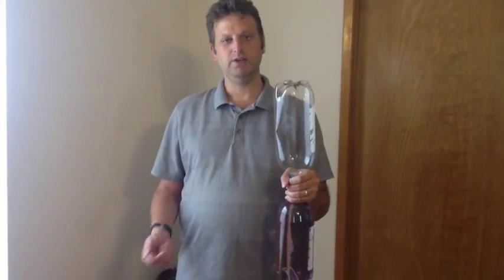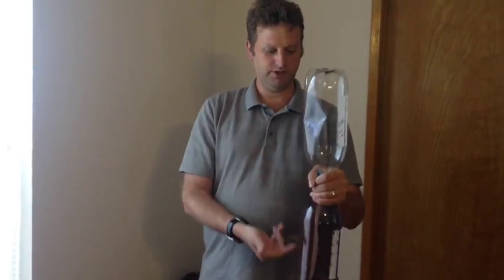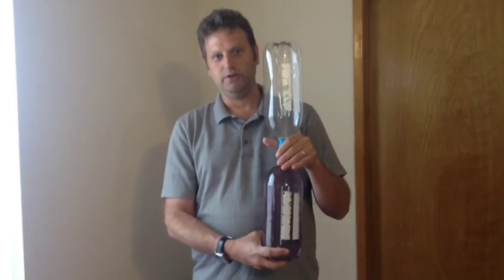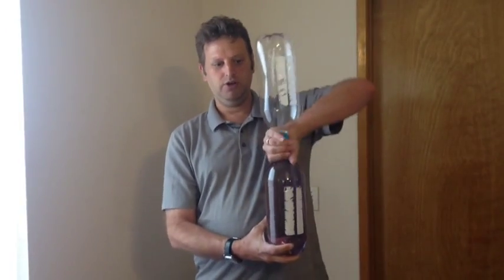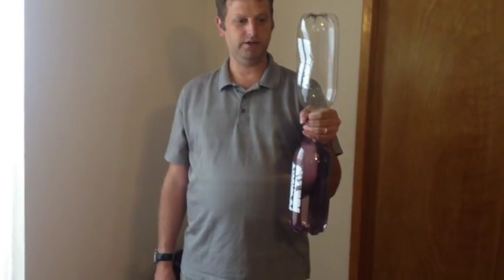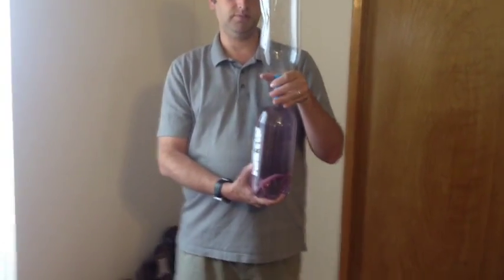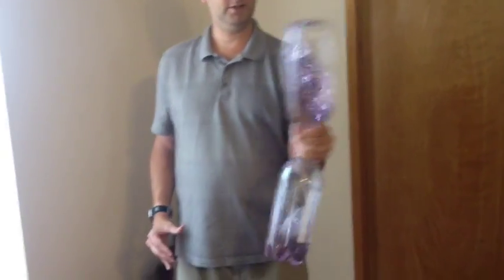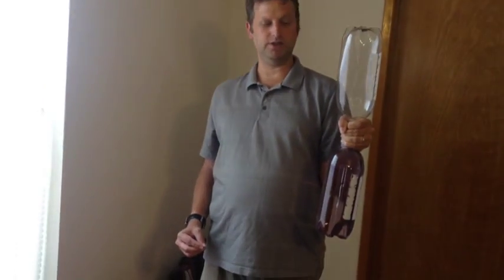The Typhoon Experiment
Here is a fun science experiment that teaches children how typhoons work.